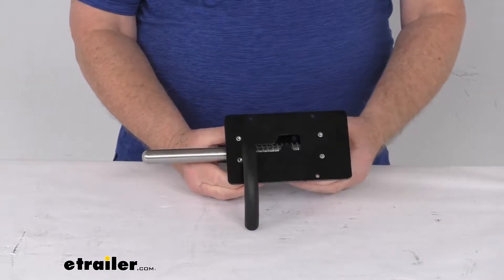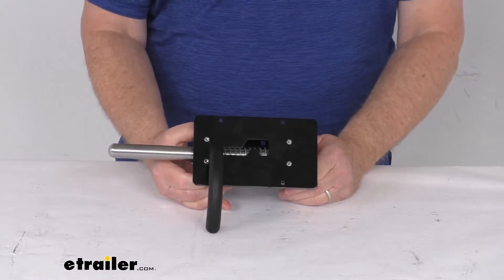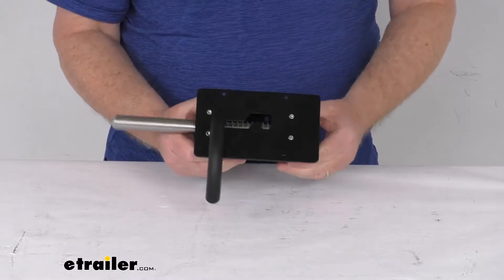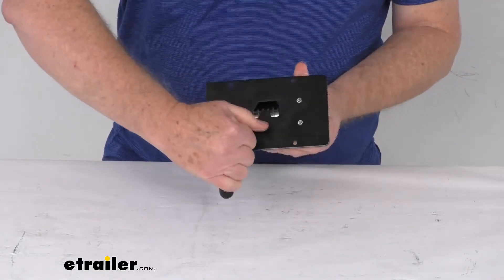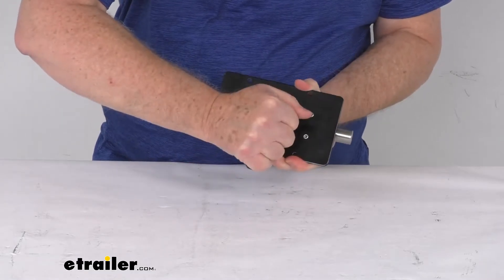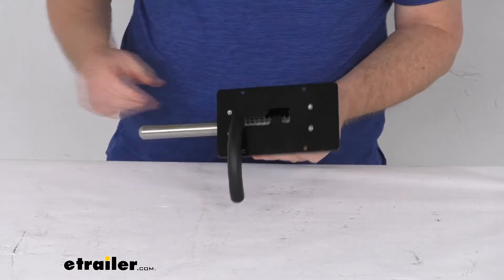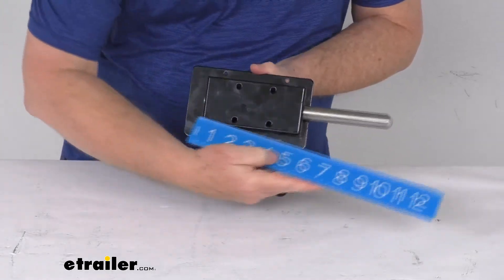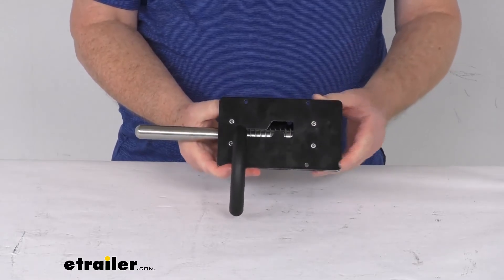etrailer | Feature Breakdown: Bauer Products Divider Latch for Horse Trailers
Click for more info and reviews of this Bauer Products Trailer Door Parts:

Jeff:                                                  Hello, everybody. This is Jeff at etrailer.com. Today, we're going to take a look at this Bauer Products Left-Hand Spring Loaded Divider Latch for horse trailers in the black finish. Now, this divider latch will replace a worn or damaged latch on the stall dividers in your horse trailer. The handle has a nice ergonomic design to it for a nice comfortable grip. And if you notice it has the stainless steel spring-loaded plunger, and that measures three quarter inch diameter.

This is a left-hand steel housing which will mount directly onto the divider. We do also sell the right-hand latch which is available. We sell that separately. It's part number BA92FR. Basically, what you can see on the latch what you would do is just grab the handle, slide it all the way over up, and that'll hold it in the open position.

And then if you just pull up on it, it'll release it, and then lock it into place.So, again, just to show you. Slide it over, up, and then down and it'll latch it into the open position. Again, it's spring-loaded so all you have to do is flip it up and it'll close it. A few dimensions on this I want to give you. The overall dimension of just the unit itself is going to be right at 6-1/4" wide, 3-3/4" inches tall.

The cut-out dimension, which is the back portion right here, that's going to be right at 5" x 2-1/2." But that should do it for the review on this Bauer Products Left-Hand Spring Loaded Divider Latch for horse trailers in the black finish.